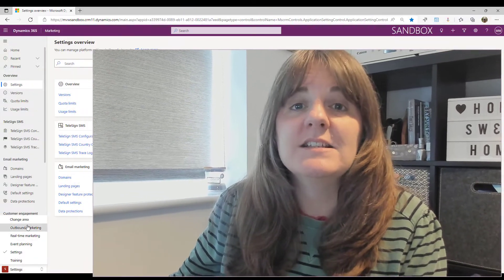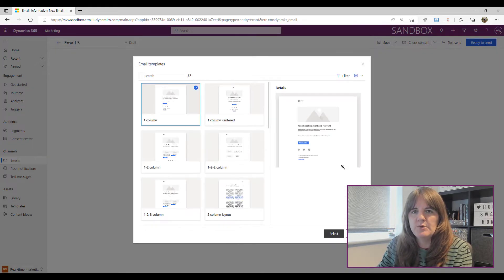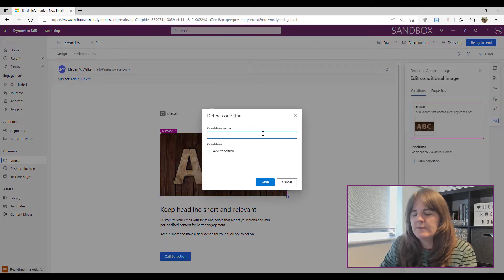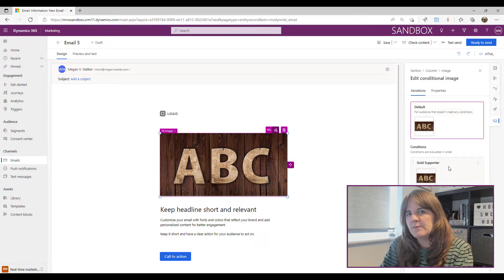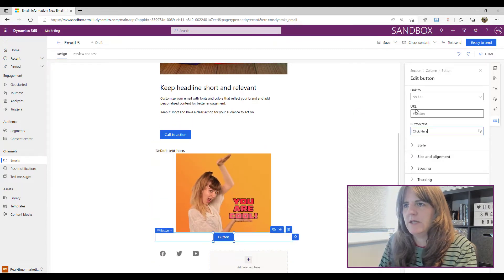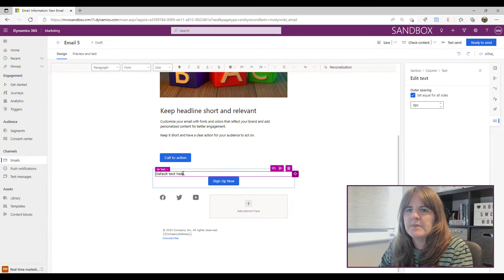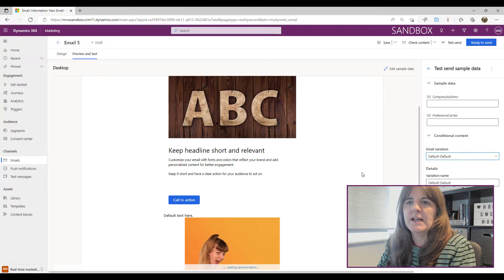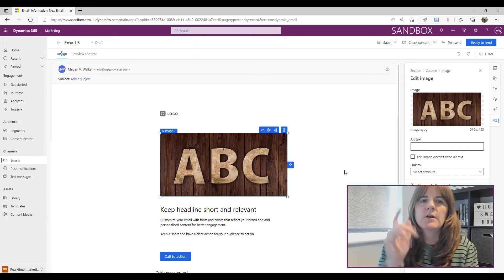Adding Conditional Content To Real-time Marketing Emails - D365 Marketing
Adding conditional content to marketing emails in the Dynamics 365 Marketing App is not necessarily a new thing, I have written about it before. However, that was HARD for people to use! It involved adding bits of code and trying to figure out where it should go, not to mention looking at the email itself was enough to give you a headache.

If you needed to use one of three possible images, all three would be displayed which meant challenges figuring out exactly what a recipient would see when the email was finally sent to them. All this has changed!!! Check out conditional content in Real-time marketing emails. It’s wonderful! Please note that this is still in preview so subject to change as with anything preview.